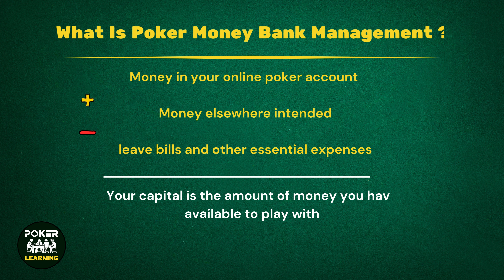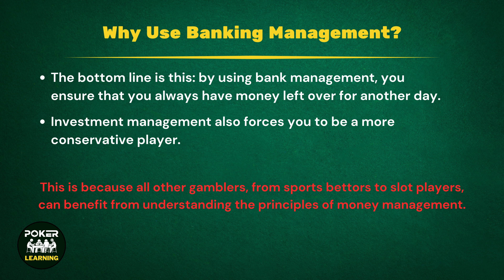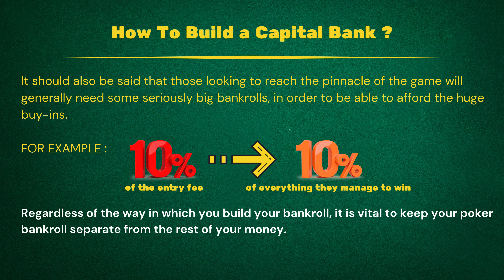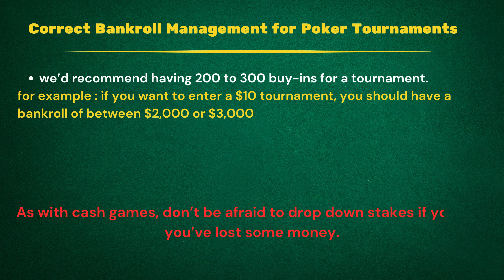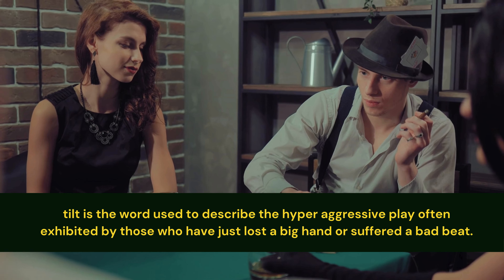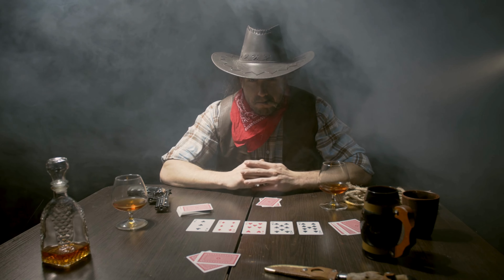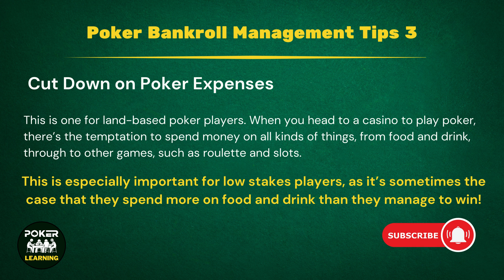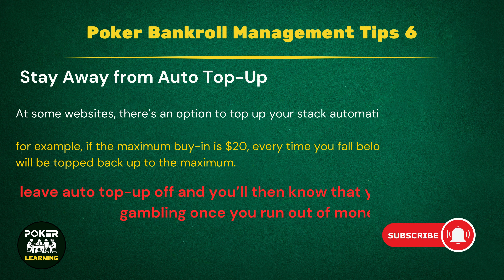Poker Bankroll Managment : pro player know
poker bankroll managment 2024
In the thrilling world of poker, even the best players face losing streaks. That's where a solid poker bankroll comes in. This video dives deep into understanding your bankroll,  the foundation of smart poker play.

We'll explore about poker bankroll managment

What is a poker bankroll? (It's more than just your poker money!)
Why proper bankroll management is the secret weapon of successful players.
Calculating the right bankroll size for your skill level (beginner, experienced, pro).
Red flags to avoid: How to identify risky bankroll habits.
Building a sustainable bankroll: Strategies to grow your bankroll safely.
Don't gamble with your bankroll, learn how to manage it! With a solid foundation, you can approach the tables with confidence and focus on becoming a poker master.

00:00:00 How to Manage a Poker Bankroll :  A Complete Guide
00:00:45 What Is Poker Money Bank Management ?
00:01:55 Why Use Banking Management?
00:03:23 How To Build a Capital Bank ?
00:05:30 Correct Bankroll Management for Poker Cash Games
00:06:40 Correct Bankroll Management for Poker Tournaments
00:09:00 How to Deal with Tilt
00:11:00 Poker Bankroll Management Tips 1
00:11:50 Poker Bankroll Management Tips 2
00:12:29 Poker Bankroll Management Tips 3
00:13:10 Poker Bankroll Management Tips 4
00:13:55 Poker Bankroll Management Tips 5
00:14:42 Poker Bankroll Management Tips 6
00:15:17 Poker Bankroll Management Tips 7